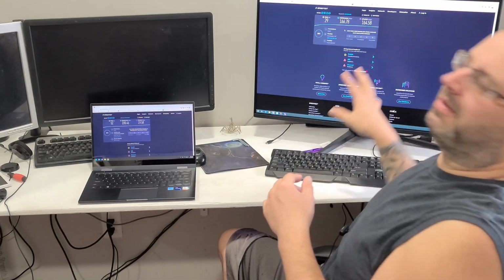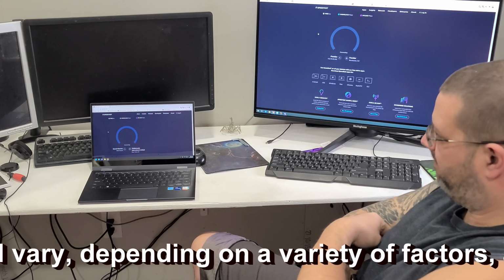Starlink - Faster than fiber?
I finally received my Starlink dish, and put it to the test against my ISP's 500M fiber package. More surprised than I expected to be at some parts, others as expected.

So is it worth $100 bucks a month to someone who has fiber?